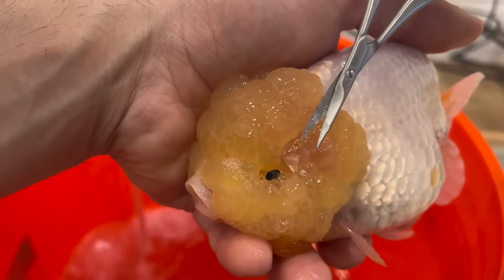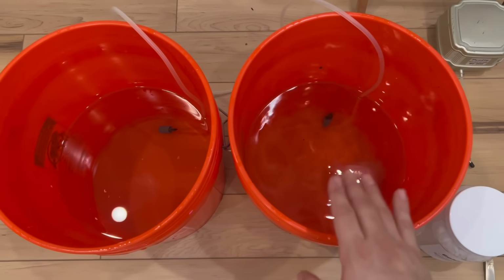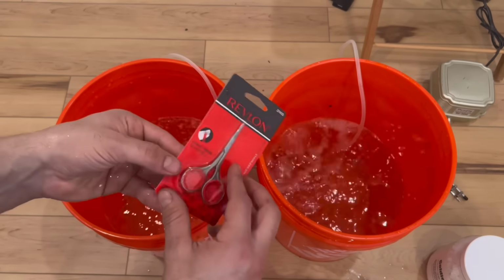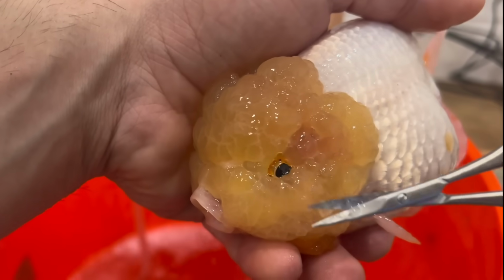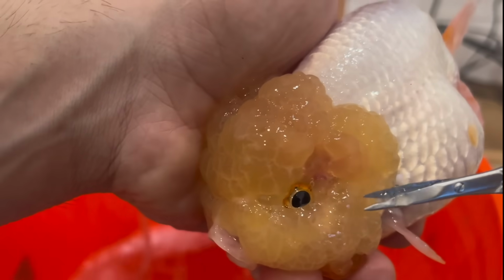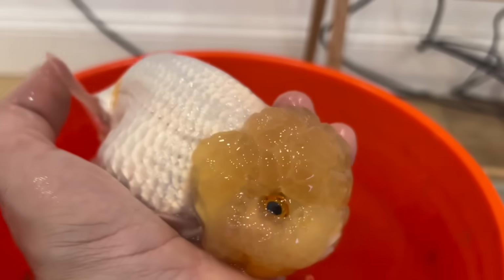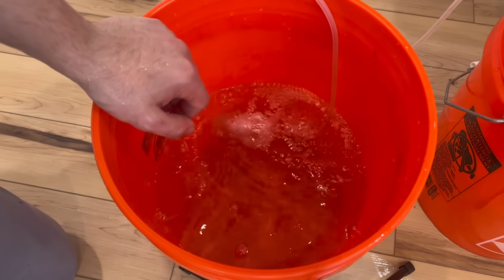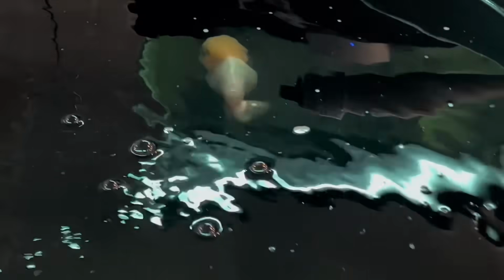Trimming Jigglypuff’s overgrown wen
It’s been about a whole year since I had to do one of these procedures, looks like however I’ll have to do this same thing to Codeman too now. If I was thinking I would have checked them all and saw this before hand so I could do them at the same time. Anyway thanks for watching and if you have a goldfish that needs a wen trimming procedure and need to try replicating please do your own research and know that none of this is veterinary advice. Also I just made a twitch!